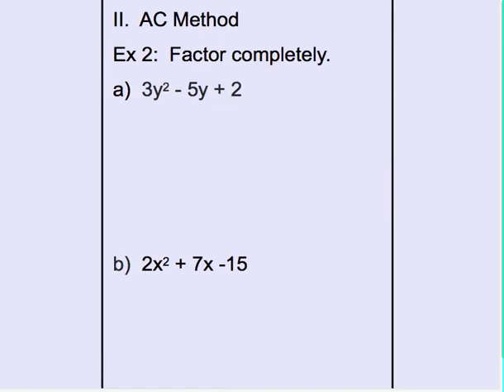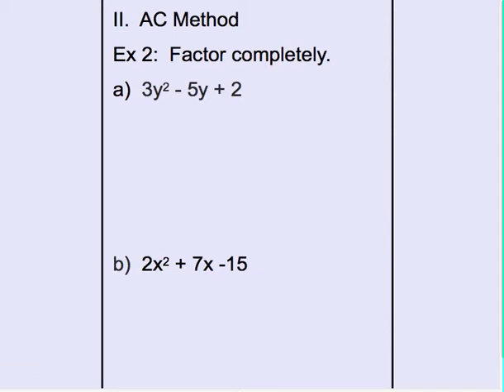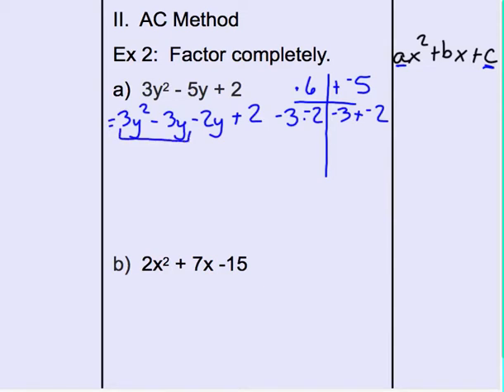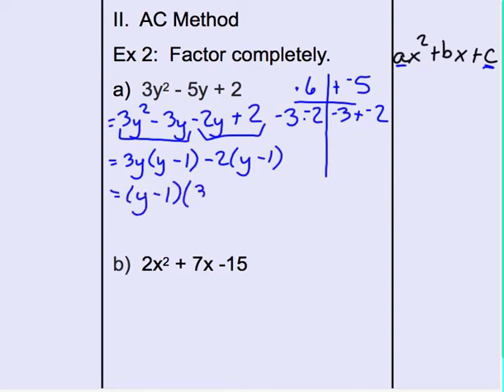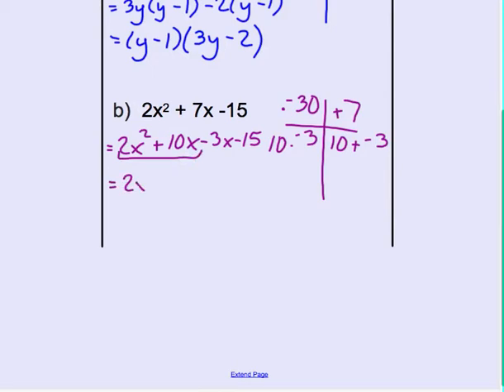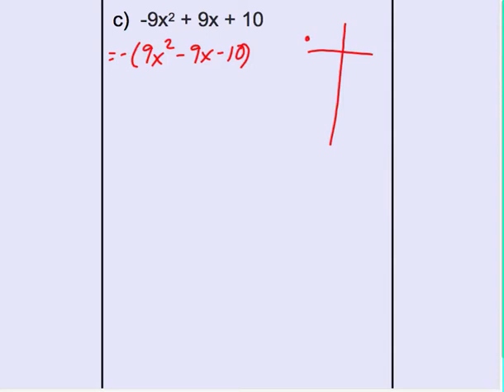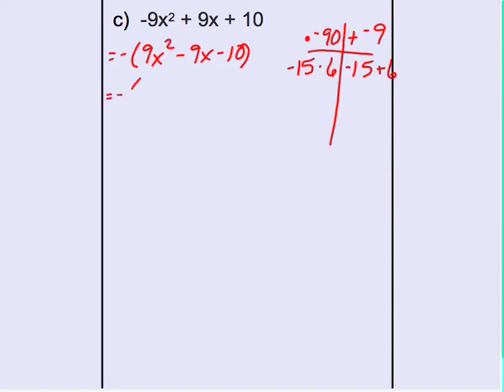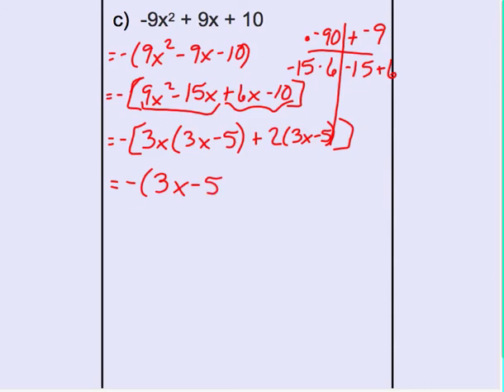Factoring Trinomials with a Lead Coefficient